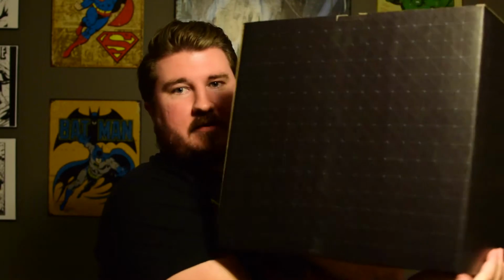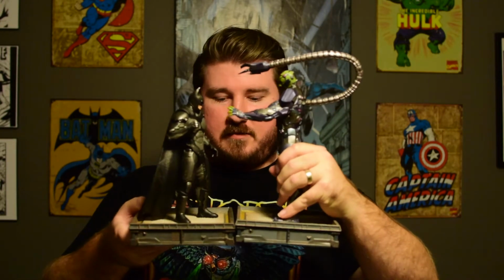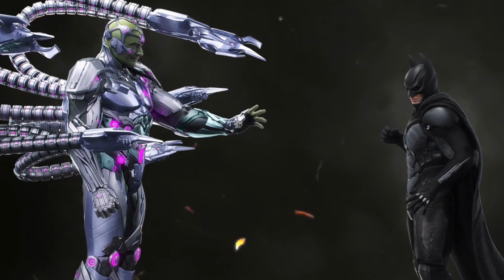Injustice 2 Statues from TRIFORCE Unboxing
Brent bought some cheap Injustice 2 statues! Let's unbox them!